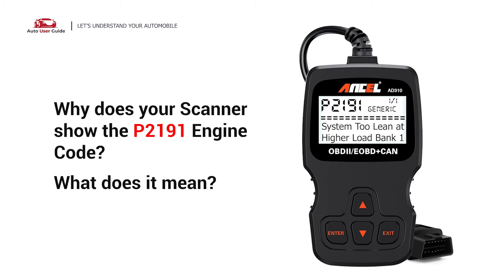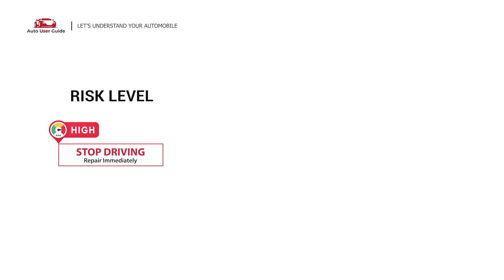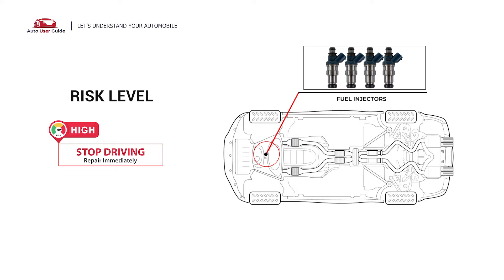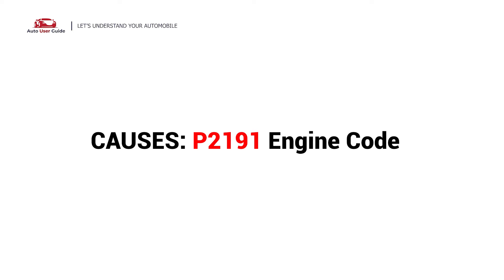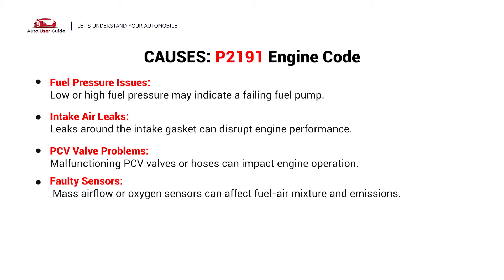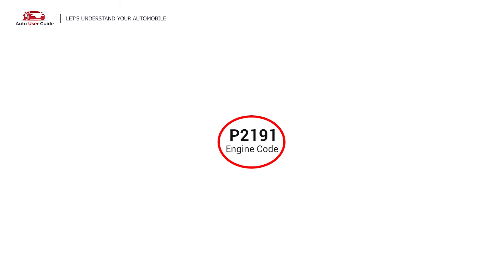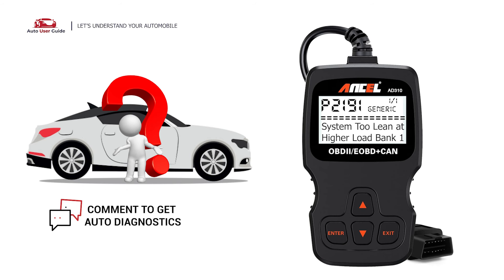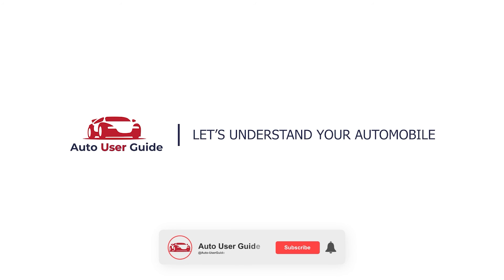What is P2191 : Engine Error Code Causes Explained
🚗 P2191 Engine Error Code: System Too Lean at Higher Load (Bank 1)

The P2191 code indicates that the engine control module (ECM) has detected a lean air-fuel mixture in Bank 1 during higher load conditions, such as acceleration or climbing a hill. A "lean" condition means there’s too much air and insufficient fuel, which can lead to performance issues and potential engine damage if not addressed.

📖 In This Guide, You'll Learn:
✅ What the P2191 code means and its impact on engine performance.
✅ Symptoms like reduced power, poor acceleration, and engine misfires.
✅ Common causes such as fuel delivery issues, air intake problems, or sensor malfunctions.
✅ Step-by-step solutions to diagnose and resolve the P2191 code.

🚨 Risk Level:
⚠️ High Priority
Driving with this issue can cause overheating, misfires, and potential damage to the catalytic converter. Address it promptly to prevent further complications.

🔧 Common Fixes for P2191:

Inspect Fuel Injectors:

Clean or replace clogged or malfunctioning injectors to ensure adequate fuel delivery.
Check Fuel Pump and Pressure:

Ensure the fuel pump provides sufficient pressure and flow, especially during high-demand situations.
Examine the Mass Air Flow (MAF) Sensor:

Clean or replace the MAF sensor if it’s providing inaccurate air intake readings.
Inspect the Air Intake System:

Look for leaks or obstructions in the intake system that could affect air-fuel balance.
Check Oxygen Sensors:

Replace faulty upstream O2 sensors, as they may provide incorrect feedback to the ECM.
Verify Engine Timing:

Ensure proper ignition timing, as incorrect timing can lead to lean conditions.
Inspect the Exhaust System:

Check for leaks that may affect the oxygen sensor readings.
👉 Pro Tip: Use an OBD2 scanner to confirm the P2191 code and check for related trouble codes that may offer more clues about the root cause.